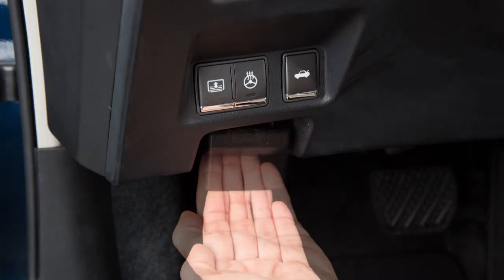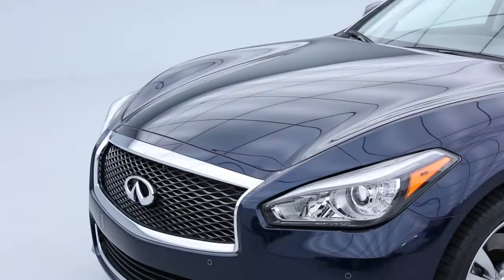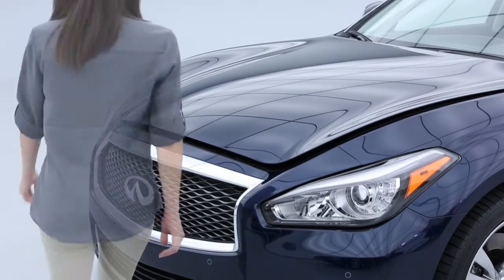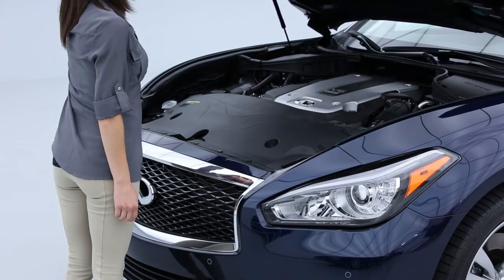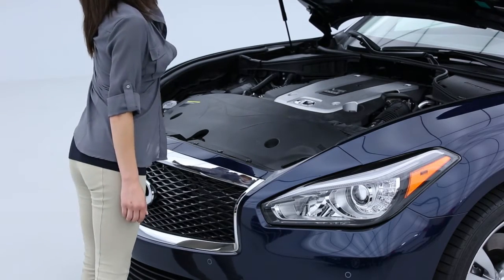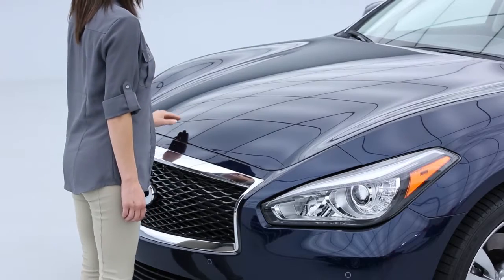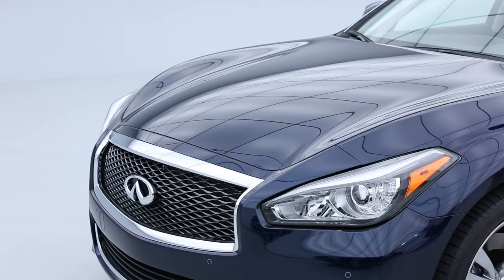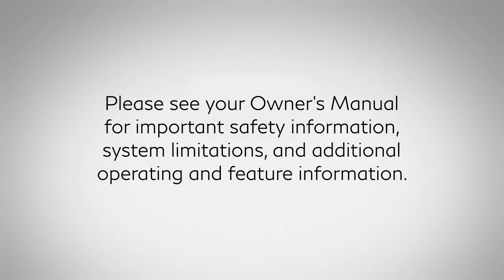2018 INFINITI Q70 HEV - Hood Release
Outside the vehicle, pull this lever at the front of the hood upward as shown.

To close the hood, slowly lower it until it nears the latch, then push the hood down to lock it securely into place.

Before driving, verify that the hood is firmly latched.